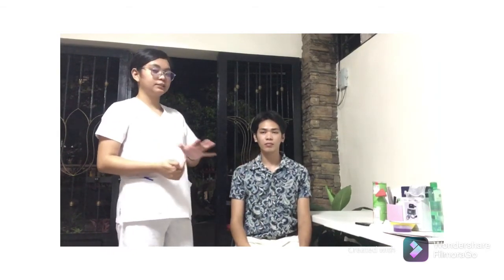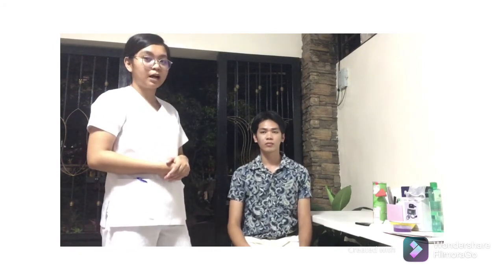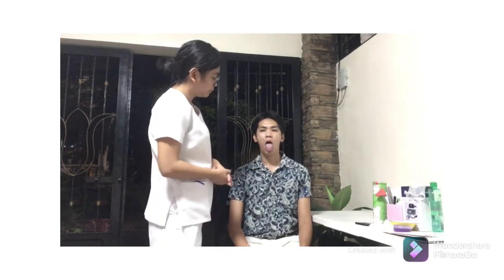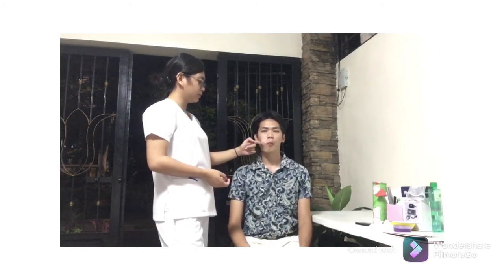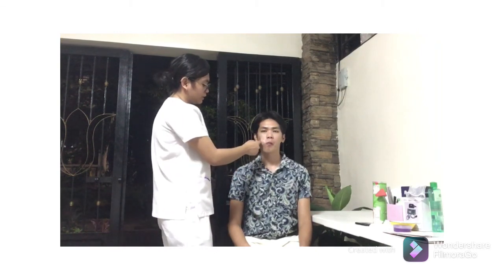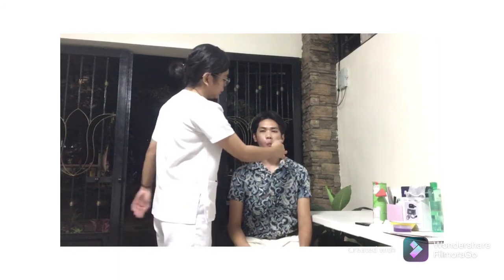NEUROLOGICAL ASSESSMENT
Angelica Marie Dimaano
1BSN3